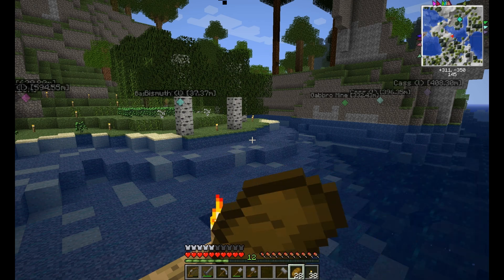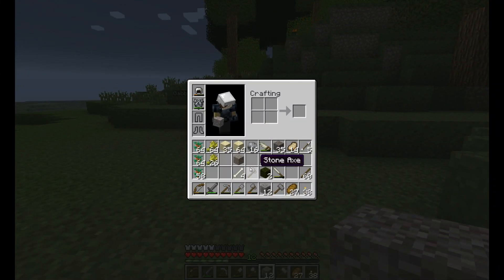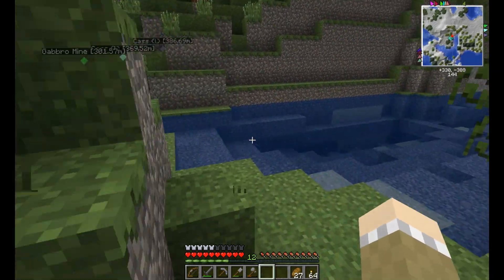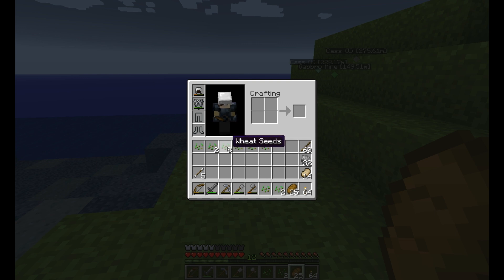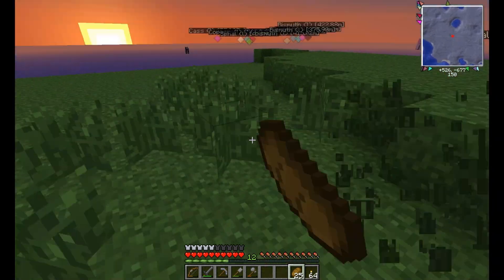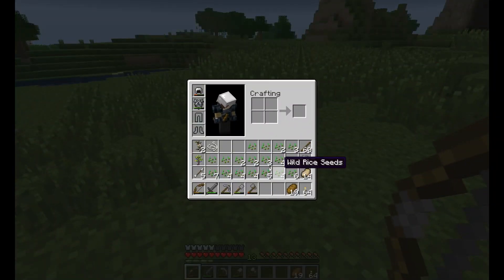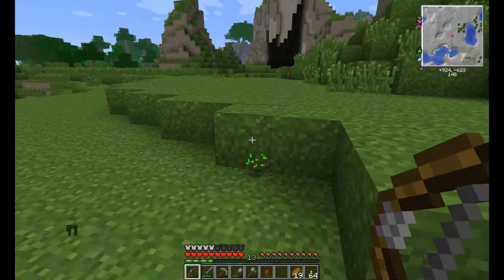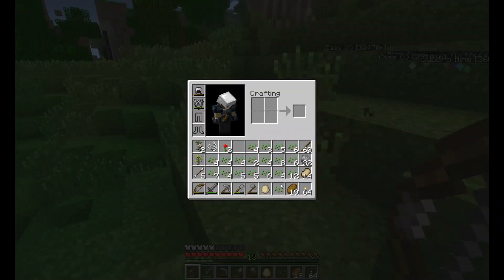Spotter's Guide S3E7 - Seeds!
Hey all, We finally upgraded to 48g and I dive right in and go seed hunting. Listen to me ramble to myself as I try to figure out why my recording stutters while I attempt to collect all 19 different seed types!

Server Information
Status: Private, By Invitation Only
Version: Build 48g

Simply Horses (unused for now but close to release!!